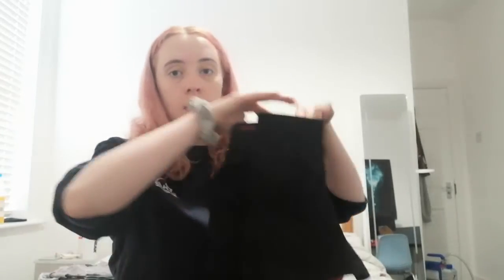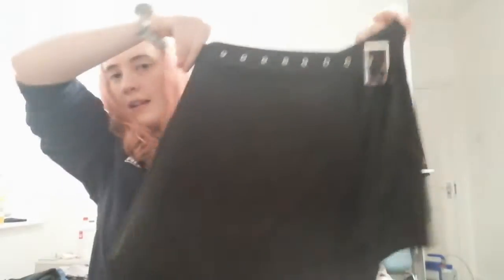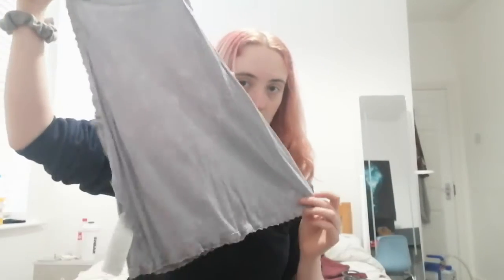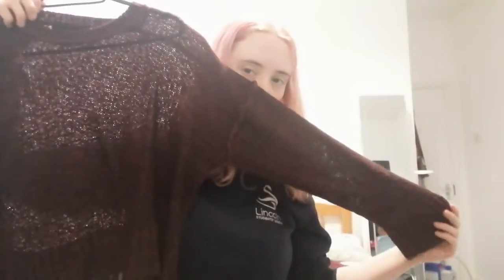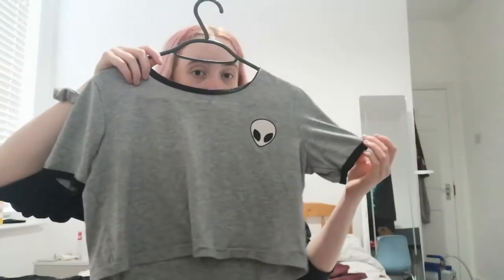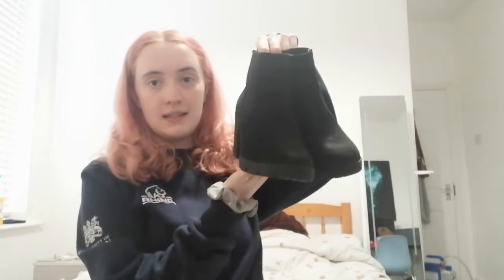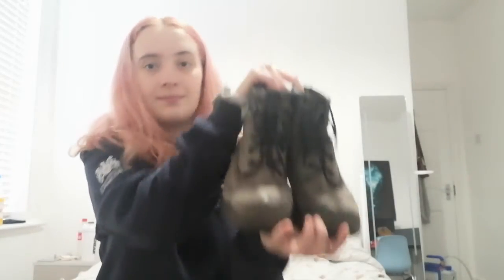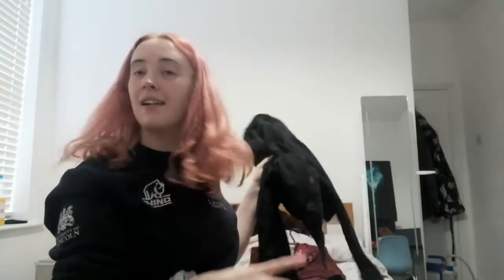Wheel Picks My Outfit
Another episode in the wheel spinning series. I hope you enjoy it.